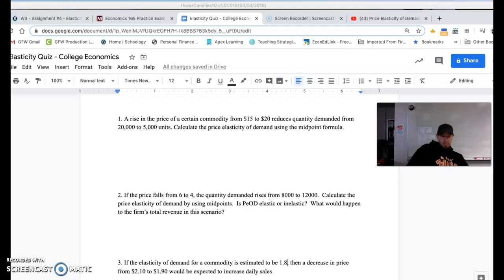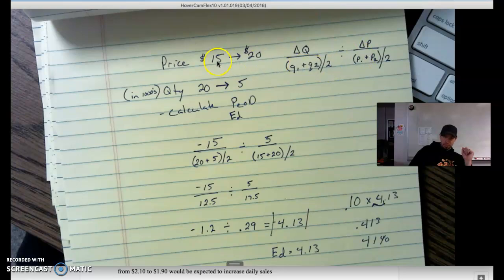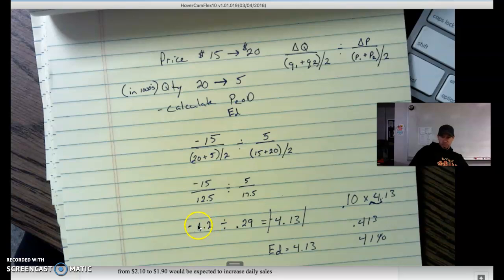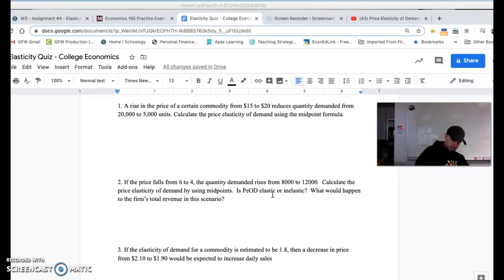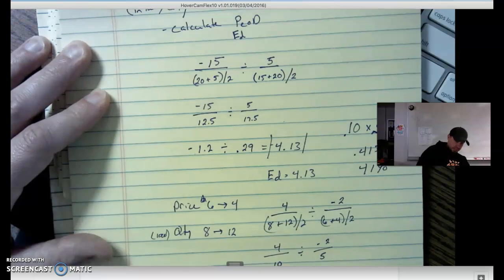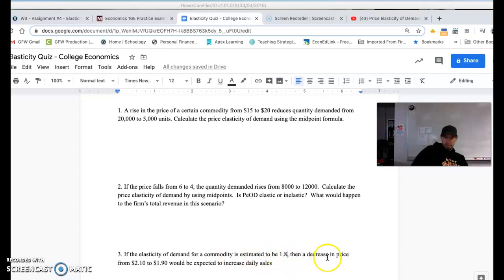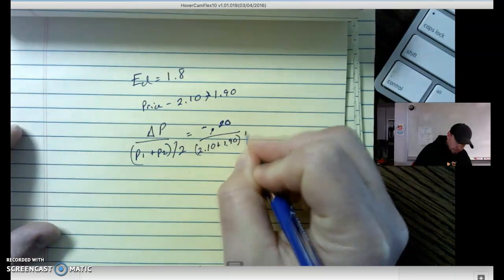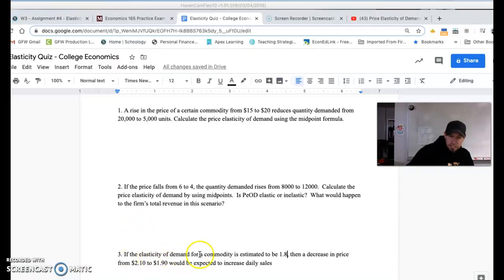Practice - Price Elasticity of Demand Problems